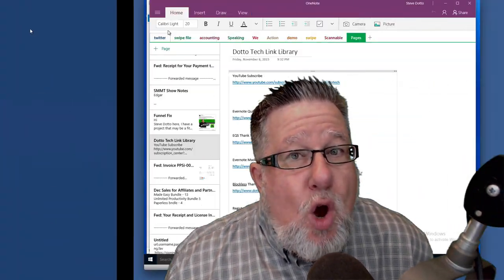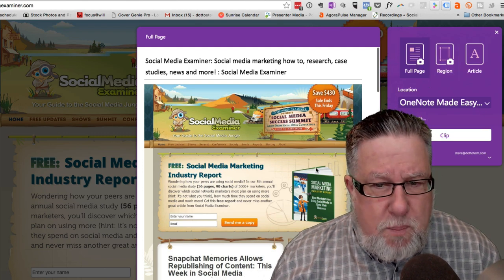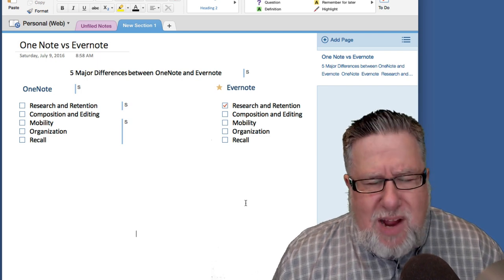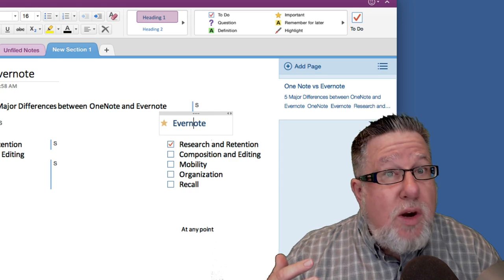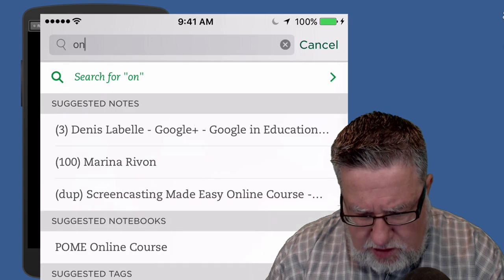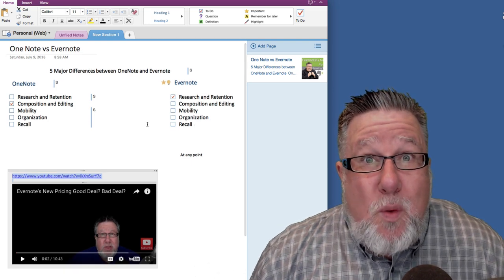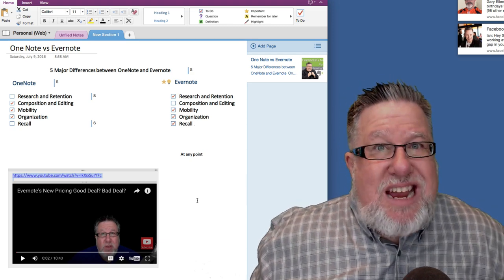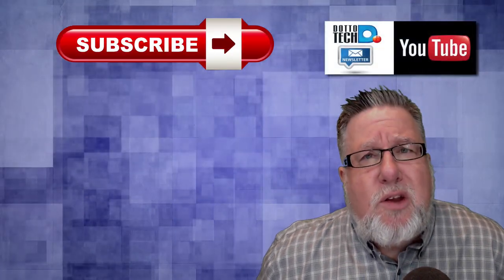Evernote vs Onenote - 5 Key Differences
Let the debate begin. Which is better? Evernote or OneNote?

Quick Navigation Links:
4:40 Research and Retention
11:25 Composition and Editing
16:55 Mobility
24:30 Organization
27:00 Recall

We take a candid look at the two apps in order to determine once and for all the difference between Evernote and Onenote.
Well, maybe not that deep of a dive but we do offer 5 key differences between the two and why perhaps one may be a better fit than the other.